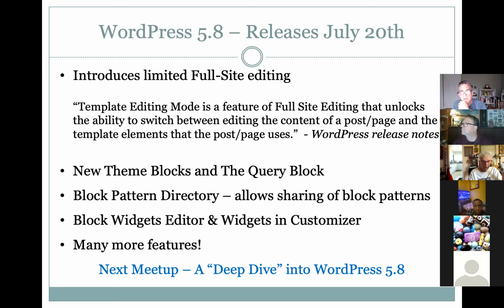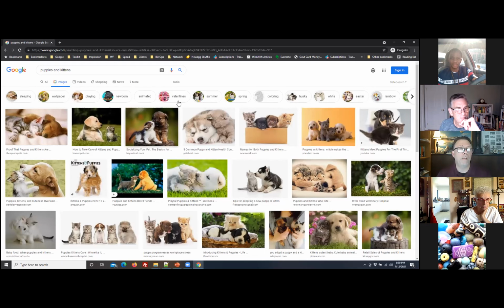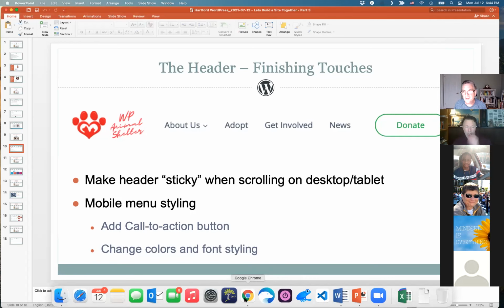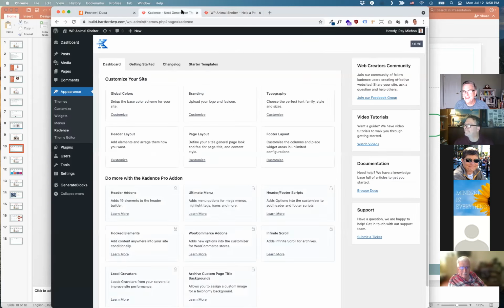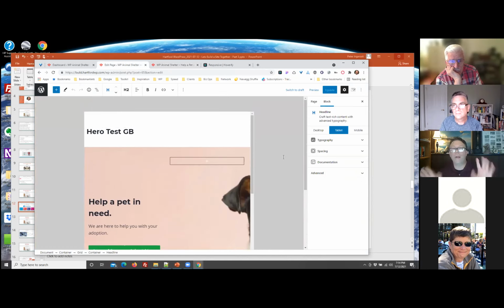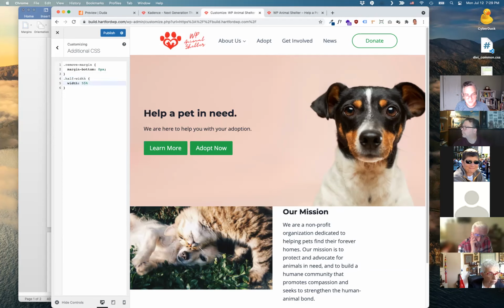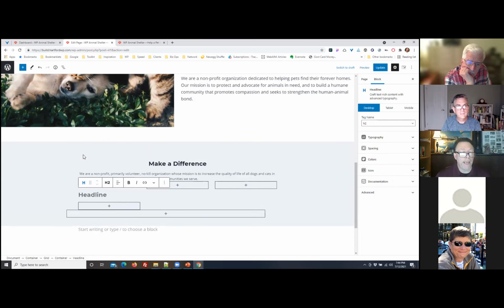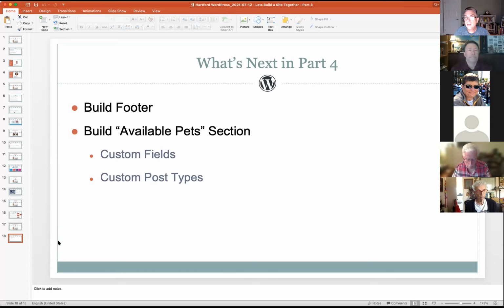Hartford WordPress - Lets Build a Site Together - Part 3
We're building a website live, from scratch over the course of several Meetups.

In Parts 1 and 2 we explained the overall goals/approach of the project and started to build our Home page. The final site will be for a fictitious animal shelter ("WP Animal Shelter") and we'll use the free Kadence theme along with the built-in WordPress Block Editor.

** Part 3 **
In this part we'll:

- Update our Header to display properly on mobile devices
- Finish styling the "Hero" section on our Home page
- Build the remaining sections of the Home page
- Create the Footer section (* if time permits)

And we'll also save time to cover the latest WordPress news, highlight upcoming events, share helpful plugins/tools and answer your questions.